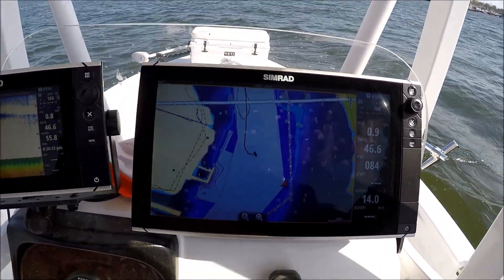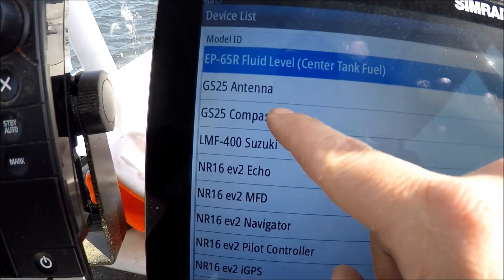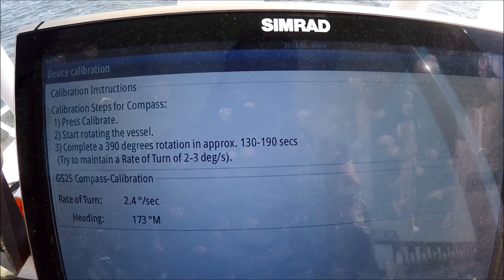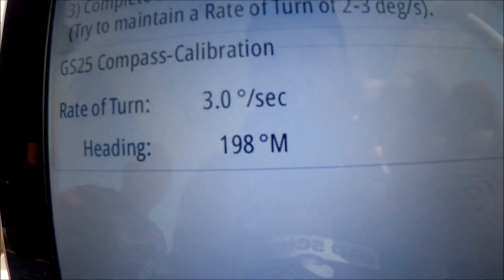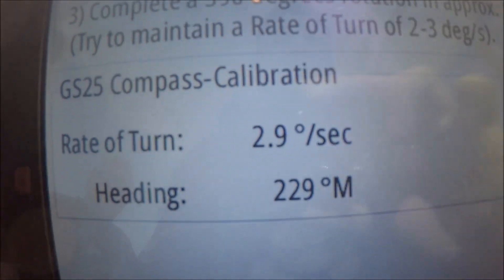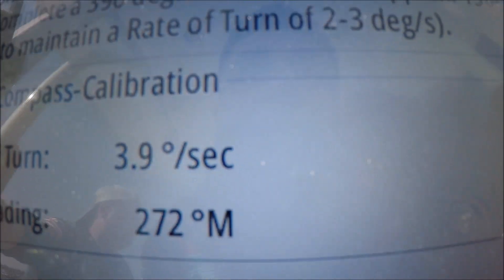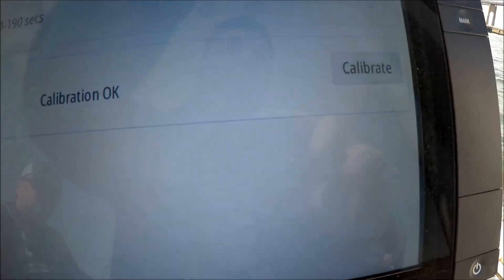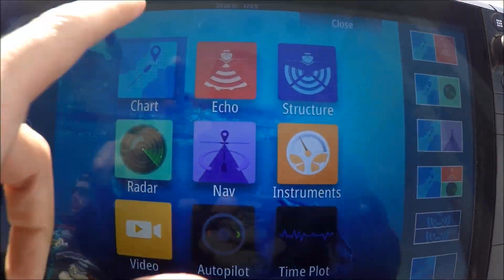How to calibrate your SIMRAD Heading Sensor! Its Easy IMPORTANT! Simrad NSS Evo2 -NSO Evo2- NSE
For accurate Radar-Chart overlays you MUST Calibrate your Heading Sensor! This simple step by step video shows you how in REAL TIME! Stay SAFE on the water-This HELPS! SIMRAD -LOWRANCE -B&G
Simrad NSS Evo2- Simrad NSO- Evo2- Simrad NSE- Simrad NSS Sport